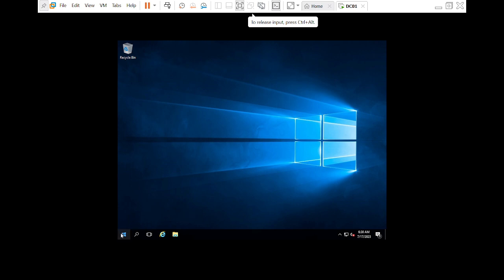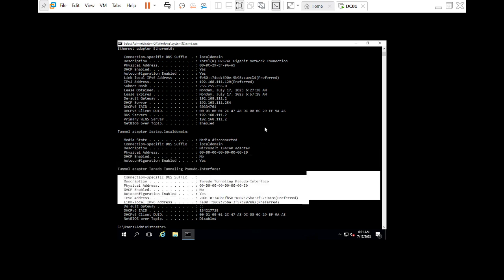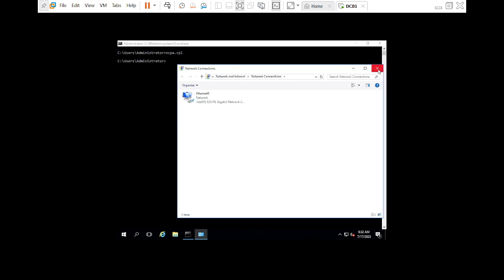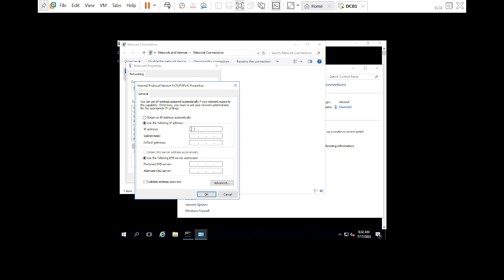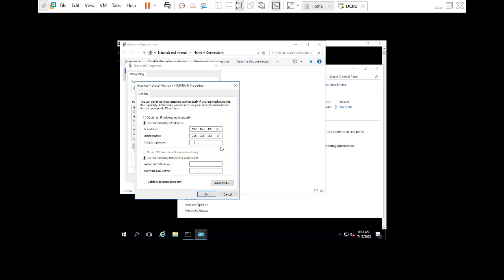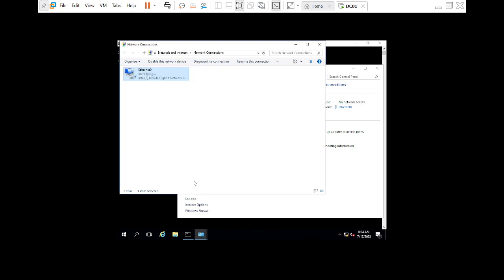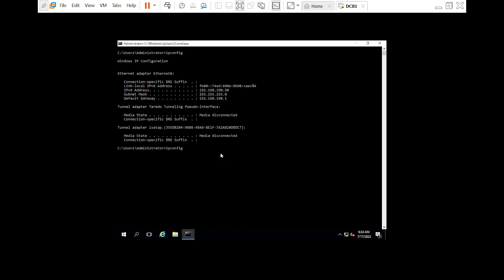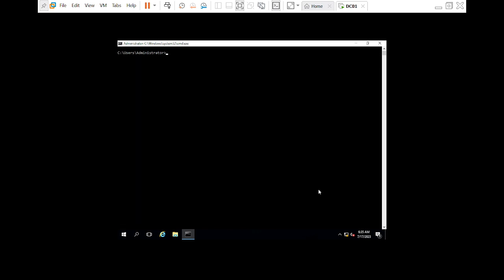How to Add the Static IP to the computer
Assigning a Static IP Address